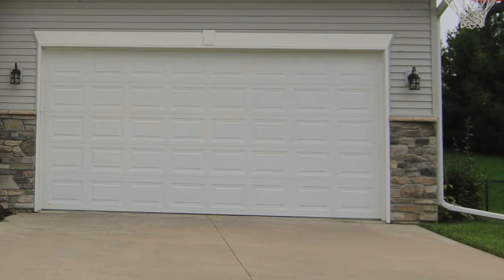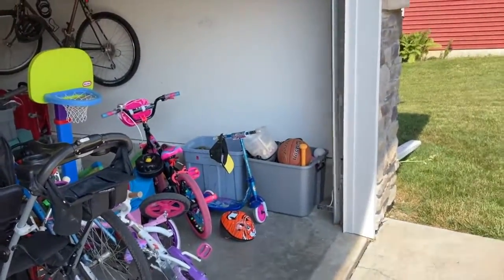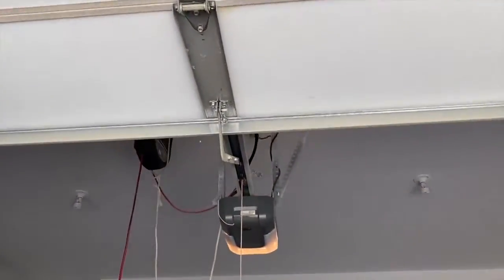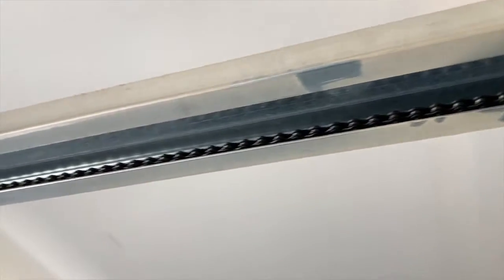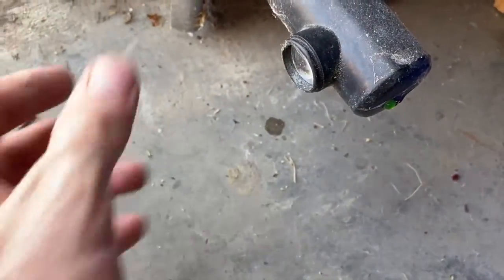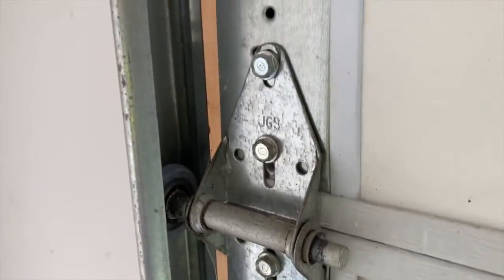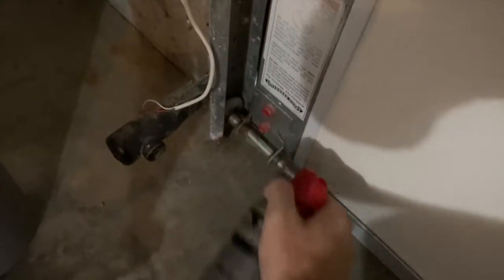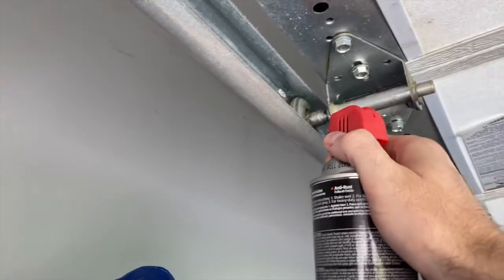️🔥 Routine Garage Door Maintenance ➔ 5 Easy DIY Tips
HERE ARE LINKS TO PRODUCTS IN/RELATED TO VIDEO
️🔥 Grease I like to use

Here are some simple and easy DIY tips for routine garage door maintenance.

However, as I personally own most products I review, I try to be 100% unbiased in any recommendations I may give. Additionally, I mostly recommend products that are only 4.5 or 5 stars (i.e. on Amazon). Thanks and enjoy DIY Bandit!